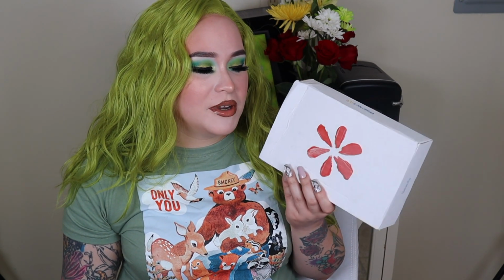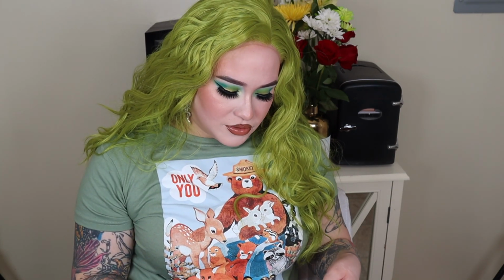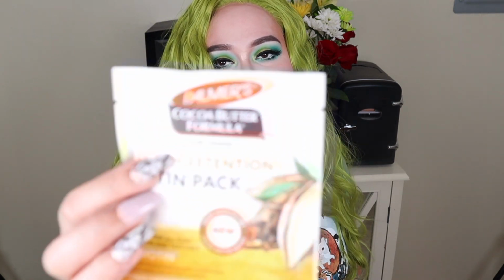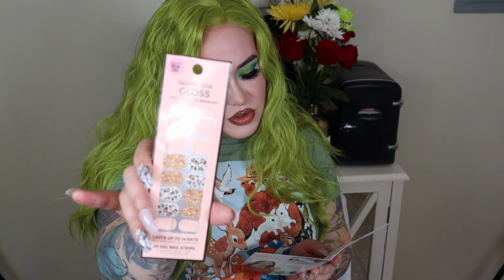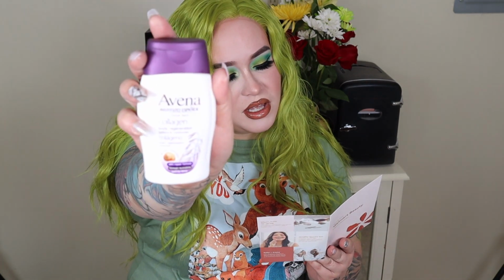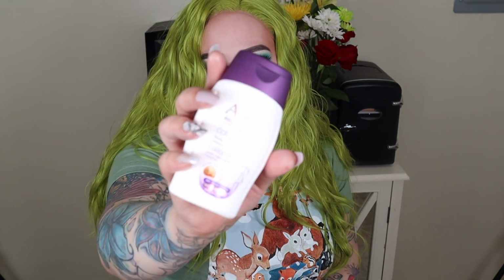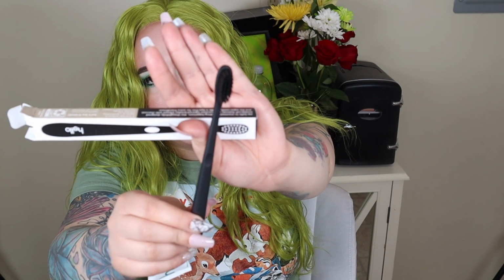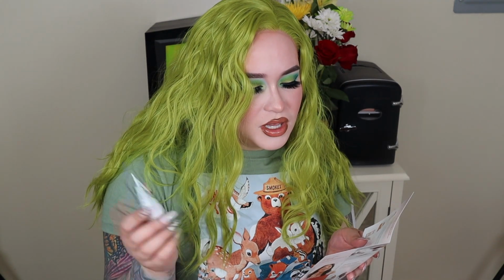THE UNDERDOG OF THE BEAUTY BOXES! WALMART BEAUTY BOX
Hello guys! I am a lover of all things beauty! 🎨💄💋💅🏻  In this video I will be unboxing and reviewing my Walmart beauty box for March 2021. This box is underrated and an amazing value! What goodies await me? Watch to find out!

🤪Products mentioned in video:
Avena Collagen Body Regeneration Lotion
Palmer's Cocoa Butter & Biotin Length Retention Biotin Pack
Dashing Diva GLOSS Gel Nail Polish Strips
Wild Primrose by Scunci, Assorted Hair Scrunchies, Mixed and Metallic Colors, 5 count
Hello BPA free Charcoal Bristle Toothbrush
Hello Oral Care Naturally Whitening Fluoride Toothpaste  (Farm Grown Mint)